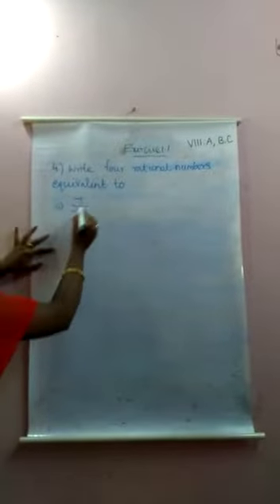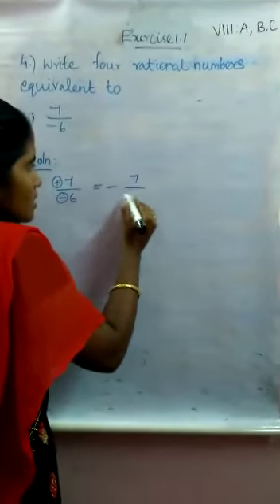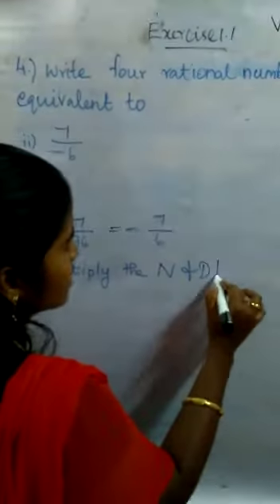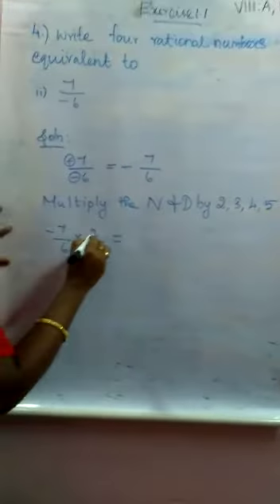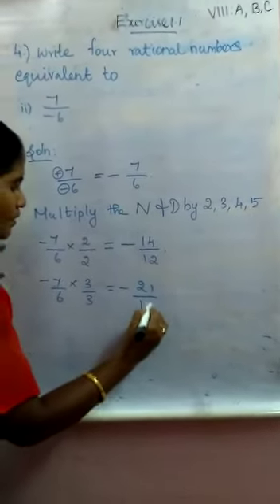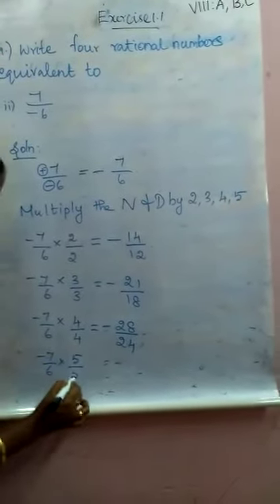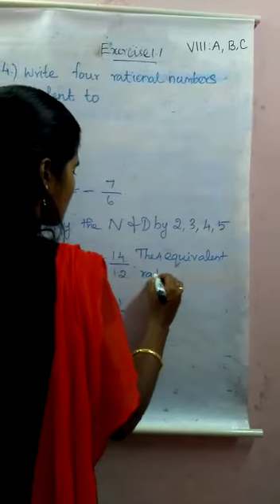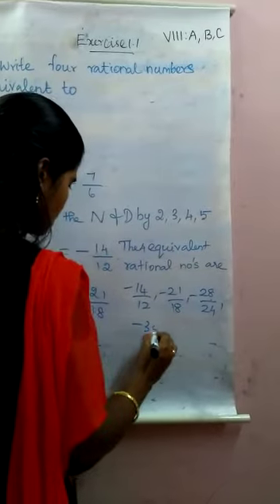#4 | STD VIII | MATHS